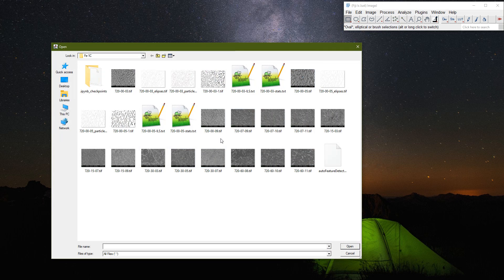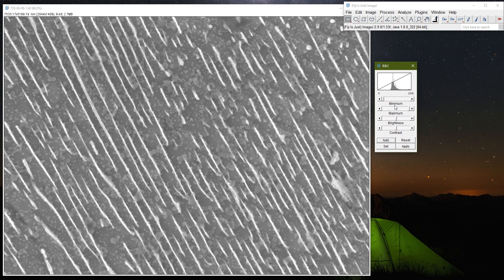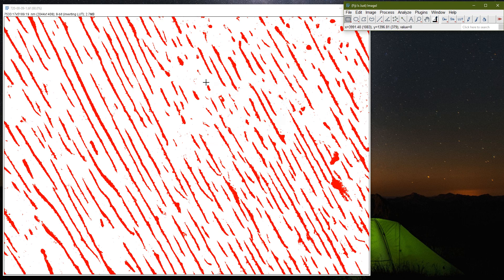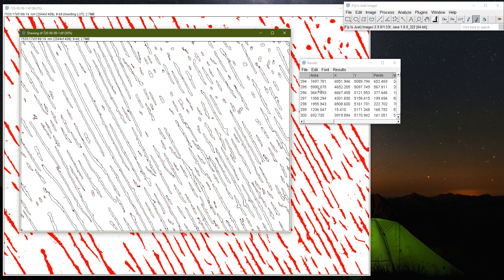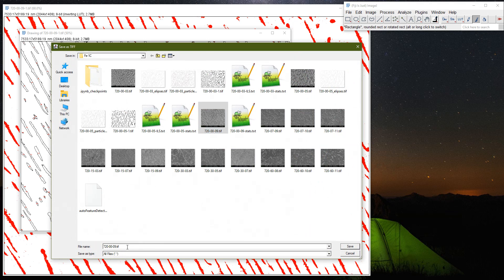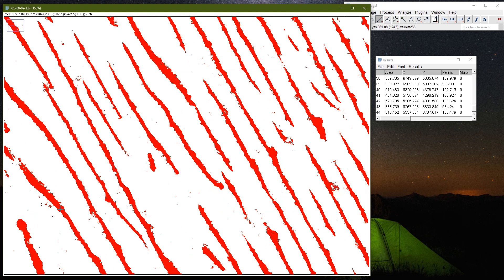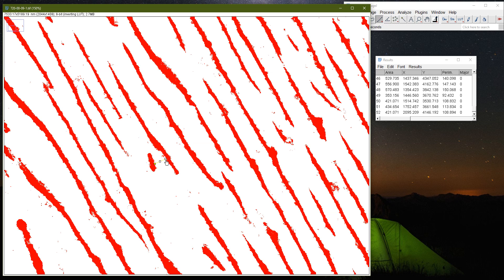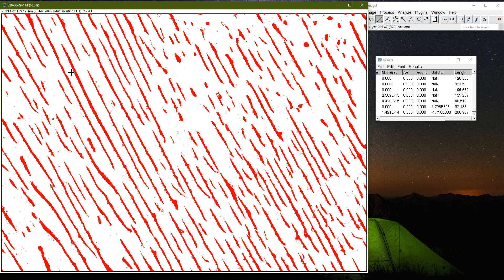Fast Particle Analysis with FIJI ImageJ: Measure Lamella Thickness, Length, Circularity, and Spacing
In this tutorial, we will explore how to use FIJI ImageJ to measure the characteristics of pearlitic microstructures, specifically the thickness, length, circularity, and interlamellar spacing of the perlite lamellae. Perlite is a common microstructure in steels and cast irons and its properties are of great importance in materials science and engineering.

The video starts with an introduction to the importance of measuring perlite lamella characteristics and an overview of the tools and plugins available in FIJI ImageJ that will be used in the tutorial.

Next, we demonstrate how to open an image of a fully pearlitic microstructure in FIJI ImageJ, and how to use the image scale tool to set the calibration for accurate measurements. We then show how to use the threshold tool to segment the lamellae from the background and the analyze particles tool to measure the thickness, length, and circularity of the lamellae.

Additionally, we demonstrate how to use the nearest neighbor distance tool to measure the interlamellar spacing of the perlite lamellae. We provide step-by-step instructions and tips for optimizing the measurement accuracy.

Throughout the tutorial, we provide real-world examples and discuss the significance of the measured values in materials science and engineering. We also provide useful shortcuts and keyboard commands to enhance the viewer's experience.

By the end of the tutorial, viewers will have learned how to use FIJI ImageJ to measure the characteristics of pearlitic microstructures and how to apply the measurements in materials science and engineering. This video is perfect for researchers, students, and engineers in the field of materials science and metallurgy who want to learn a practical and effective method to analyze perlite lamellae.

Don't miss out on this informative and engaging tutorial!